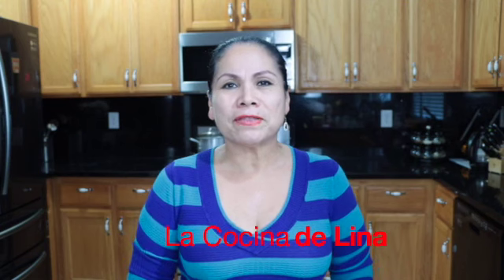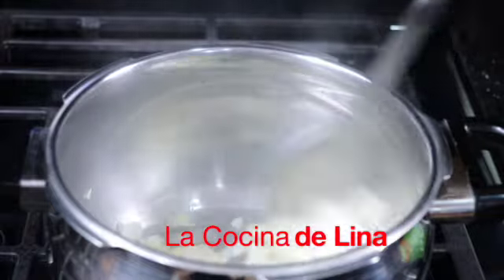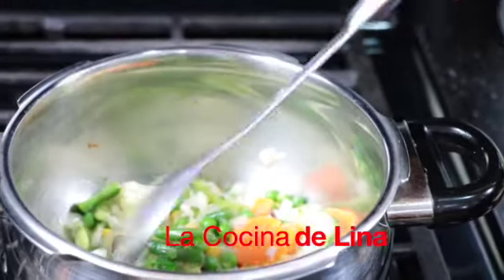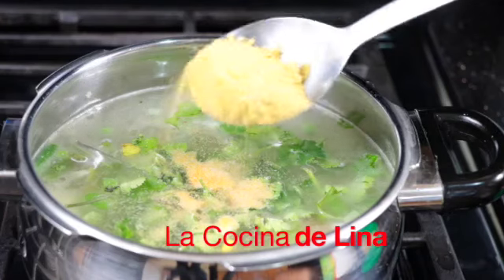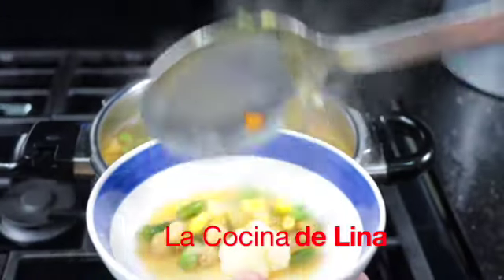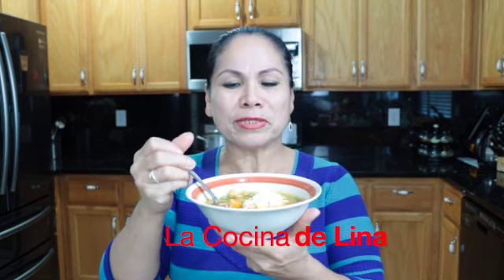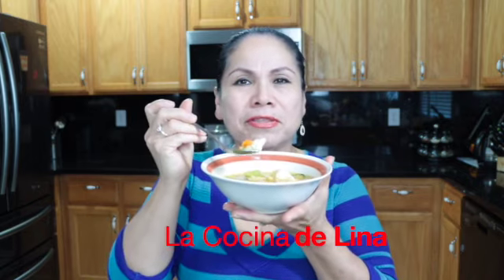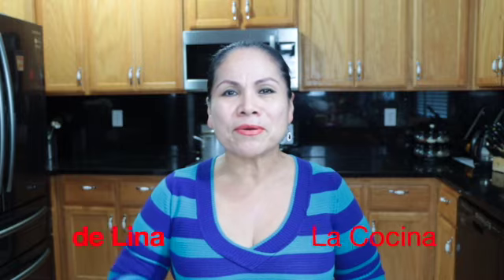Sopa de garbanzo con vegetales